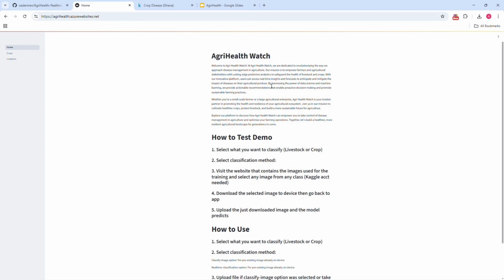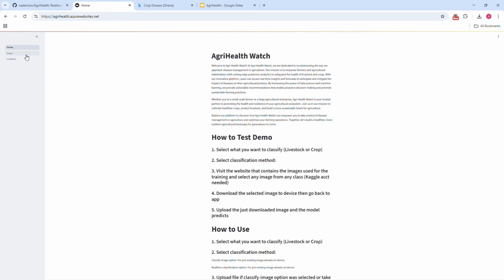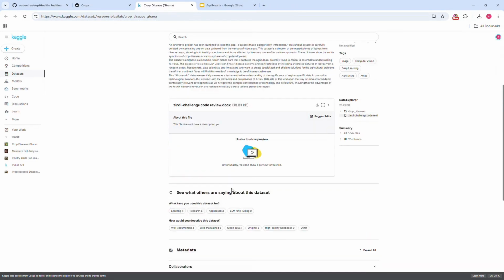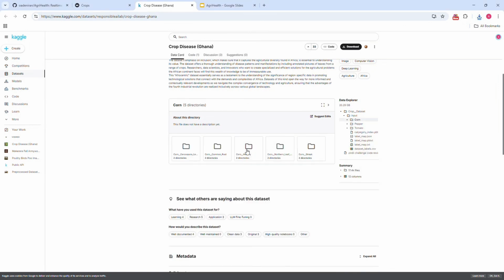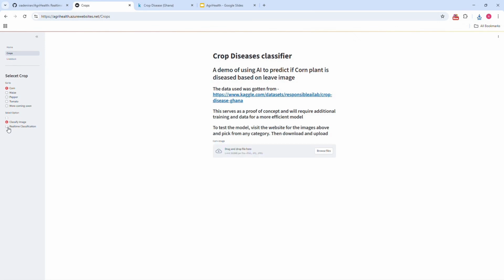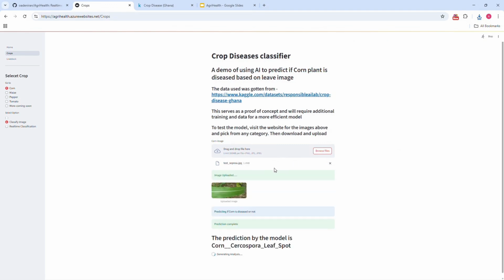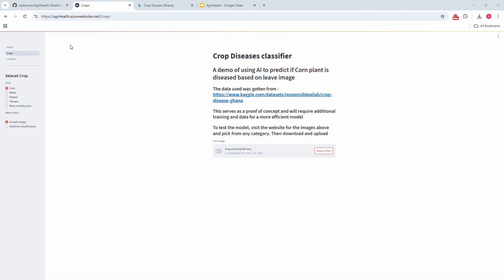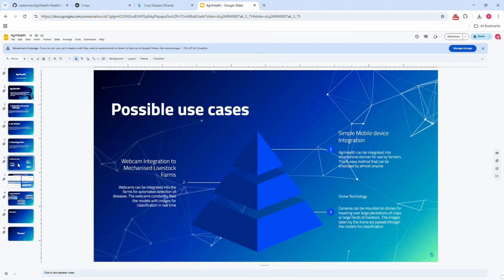AgriHealth-Africa Deep Tech Hackathon